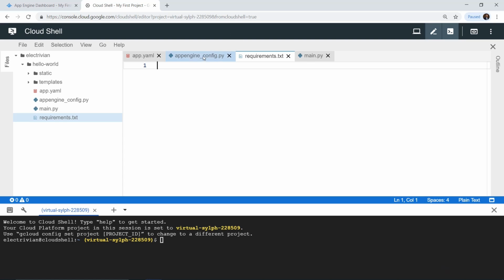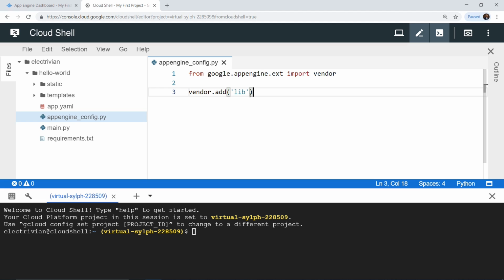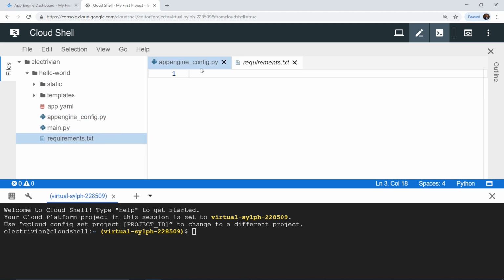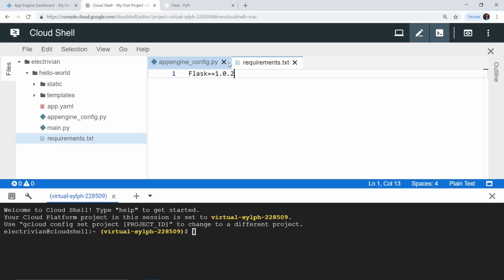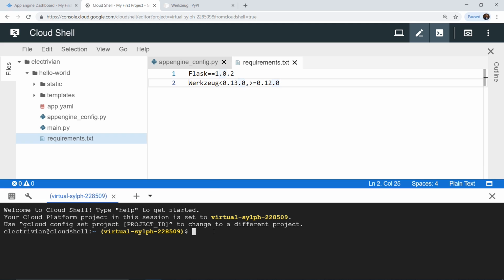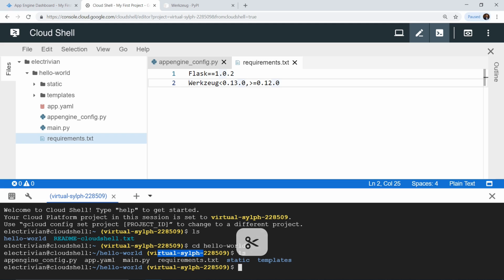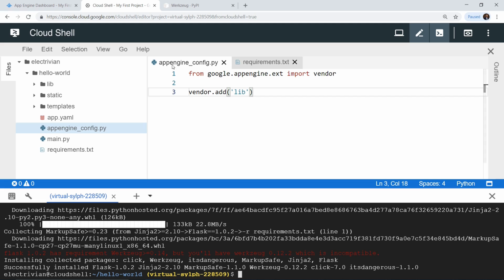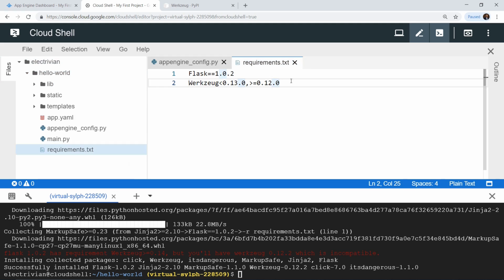App Engine updates - Google Cloud Online Bootcamp - Part - 45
This is the 45th video in the Google cloud online bootcamp series. This video focuses on a simple introduction to pushing updates using App Engine